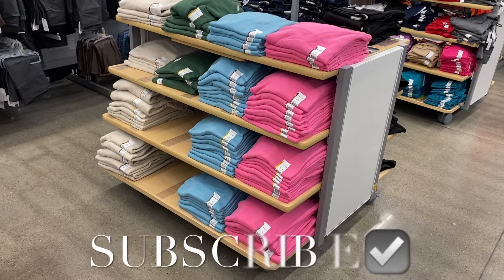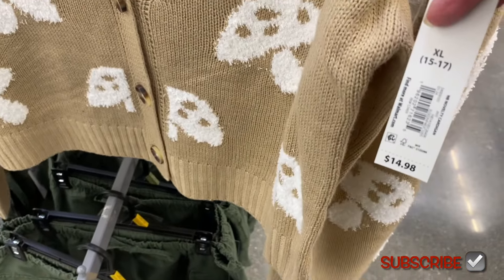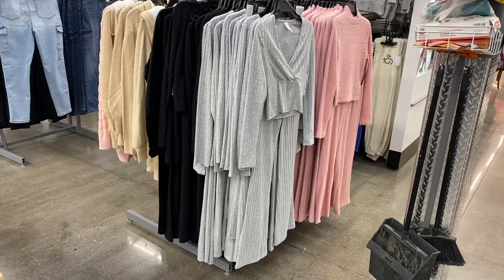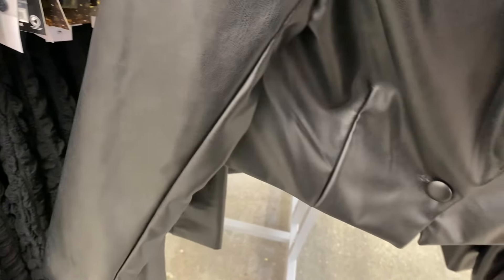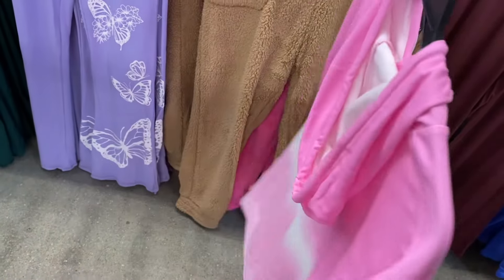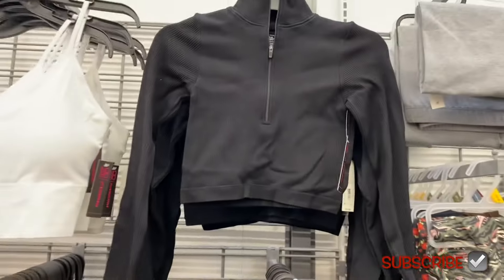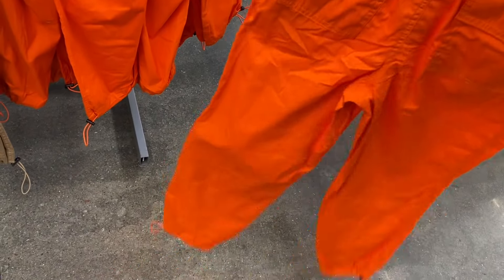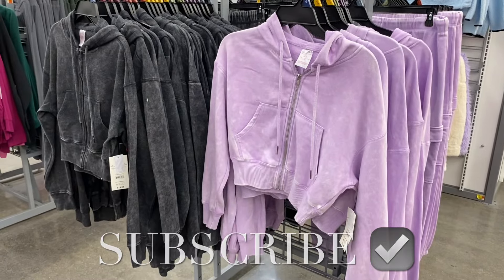😍WOW‼️SO MANY NEW FINDS‼️WALMART WOMEN’S CLOTHES | WALMART SHOP WITH ME | WALMART SPRING CLOTHING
Come with me to Walmart as I found some cute styles and new finds! So many great options including Walmart fall clothing, Walmart winter clothing, Walmart spring clothing, Valentine’s Day clothes, dresse, faux leather jackets, Barbie women’s clothes, joggers, pants, leggings, graphic shirts, juniors clothes and so much more! ￼

Walmart Juniors clothing is something I really love shopping for while I’m trying to see what’s new at Walmart for the Walmart fashion while making a Walmart shop with me video! I make a lot of Walmart store walkthrough videos because Walmart has really cute Walmart Women’s clothing and the Walmart Women’s fashion is definitely very trendy. Walmart shopping is one of my favorite store. I love Walmart clothes shopping because Walmart clothing is so cute! Sometimes I make a Walmart clothing haul video of the different Walmart clothes I purchased recently while filming a Walmart clothing walkthrough video at Walmart. The Walmart Spring clothing and Walmart Summer clothing has been really cute this year! I really like this years style. Walmart clothing haul streetwear is trending right now as Walmart clothing streetwear is very stylish. I love looking at the Walmart clothing rack the last while making a Walmart clothing shop with me video because I love shopping for clothes! I hope you enjoy the video!